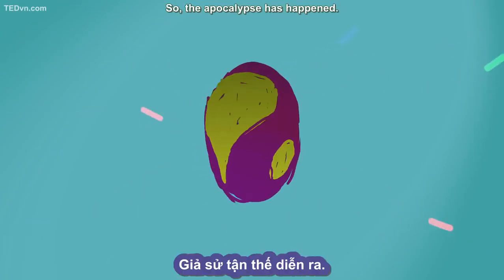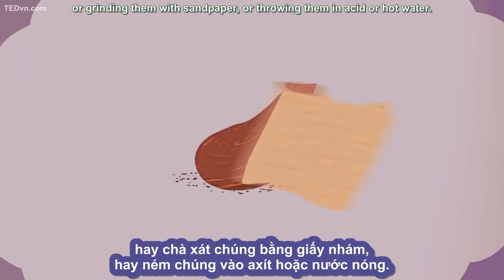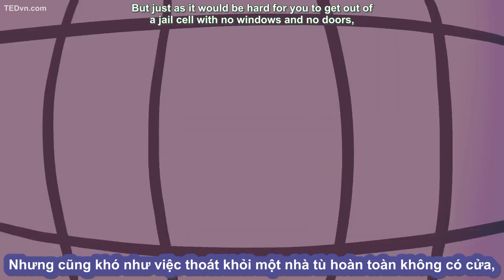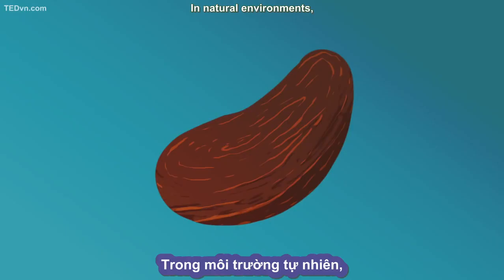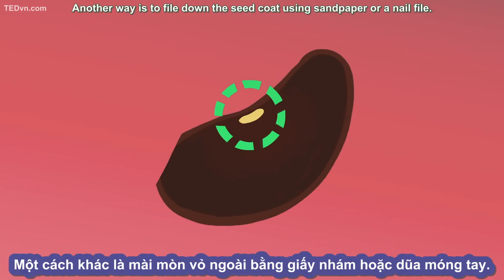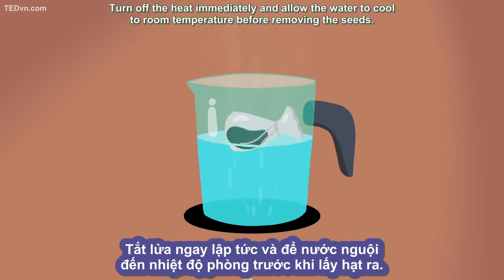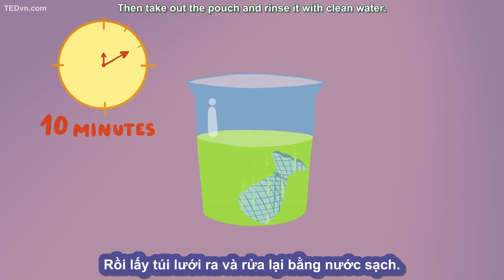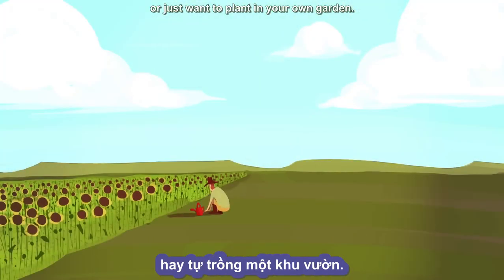007 - [TED Ed Vietsub] Cách giúp hạt nảy mầm Mary Koga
007 - [TED Ed Vietsub] Cách giúp hạt nảy mầm Mary Koga.